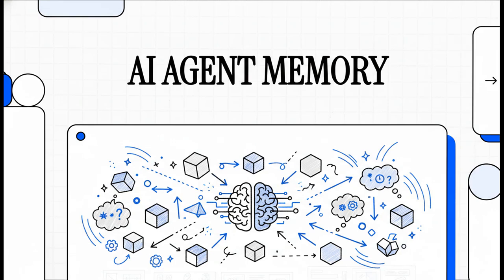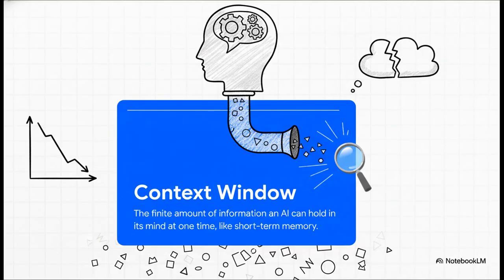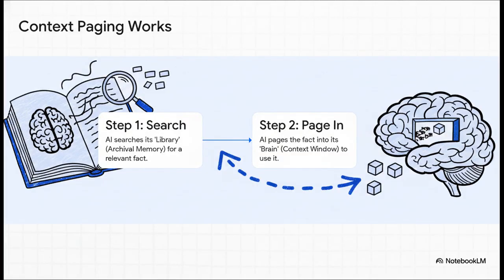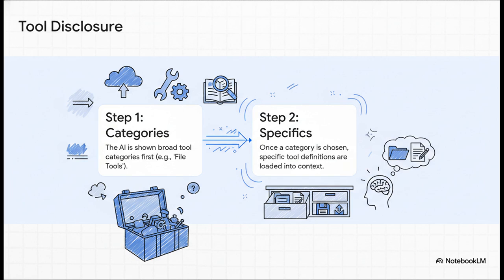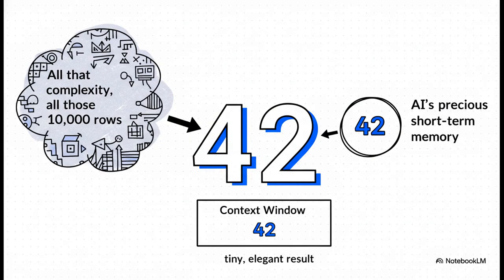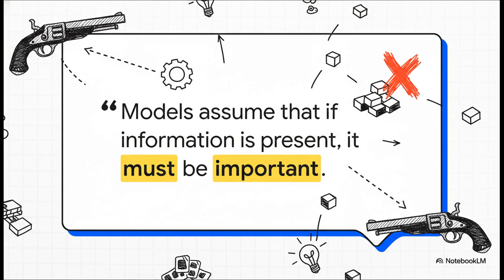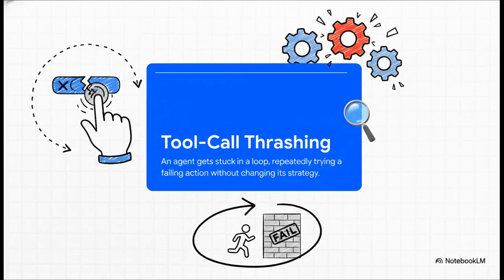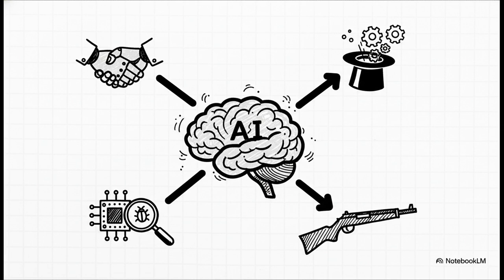4. Cognitive Architectures and Memory Dynamics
Explores the sophisticated engineering required to manage an artificial intelligence agent’s limited processing capacity, known as the context window.